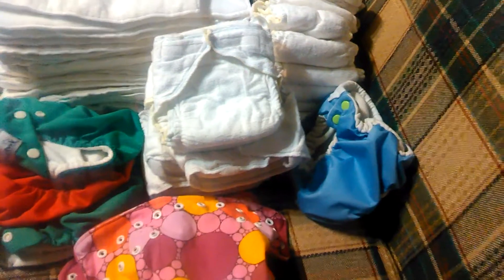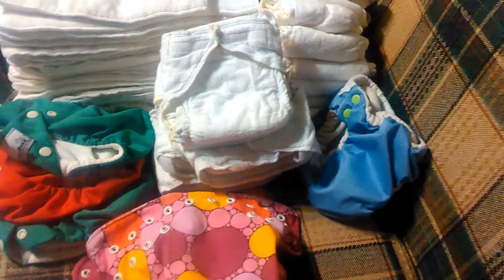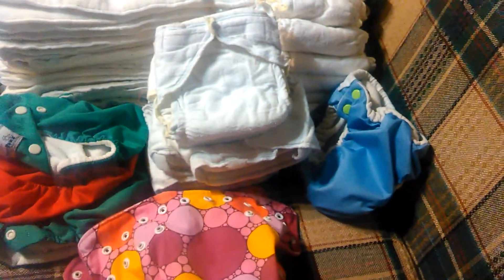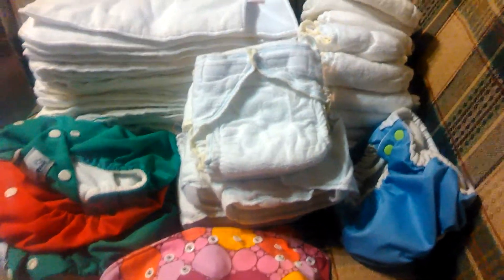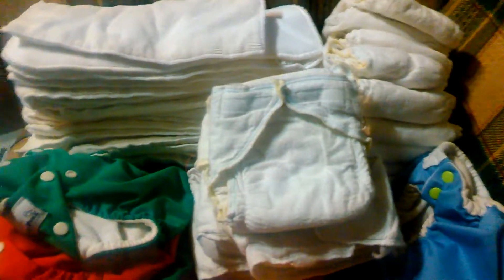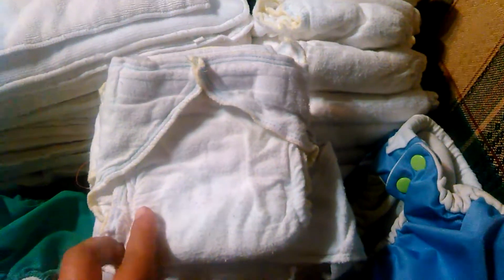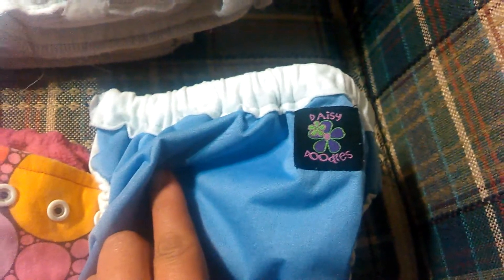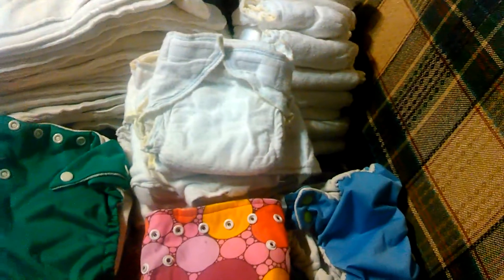Craigslist Mystery $5 Cloth Diaper Lot Reveal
See what I scored taking a chance on a mystery lot of cloth diapers!